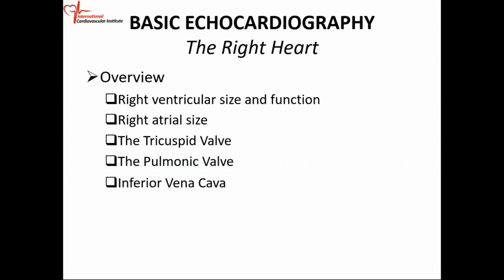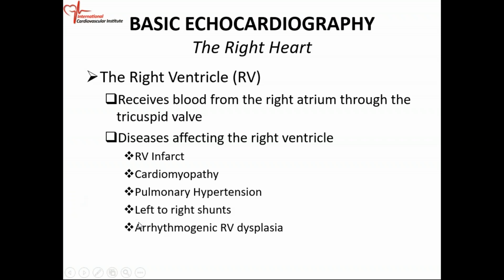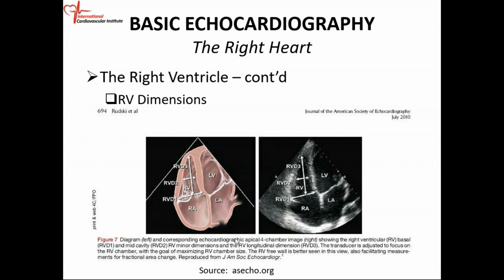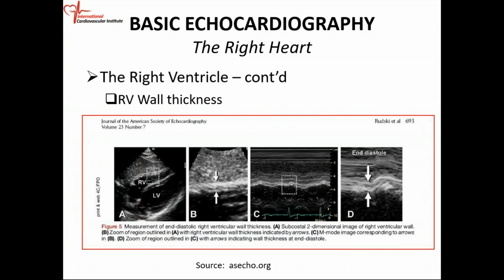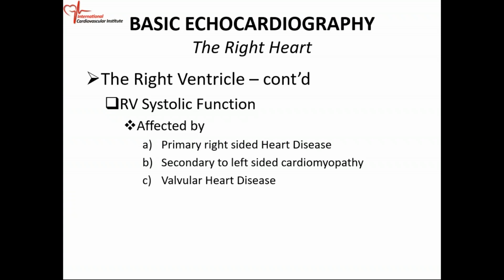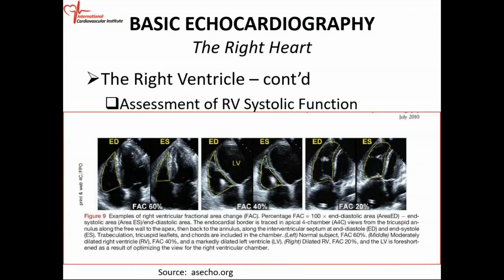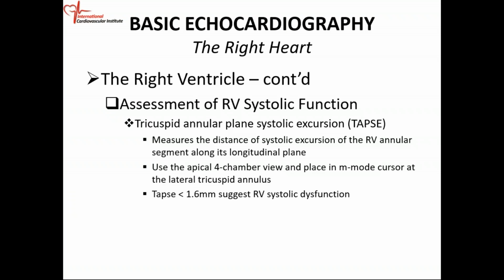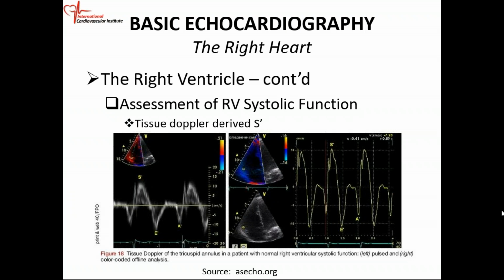2019 03 21 20 17 New Meeting